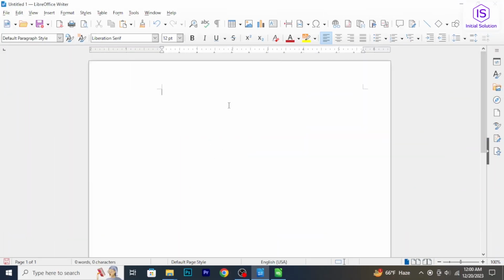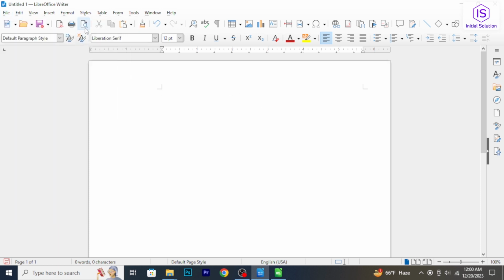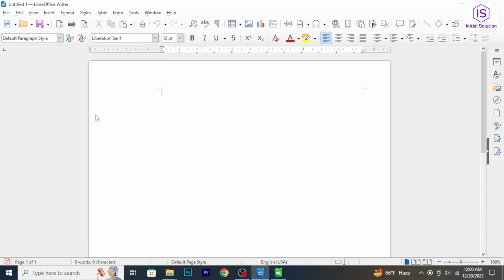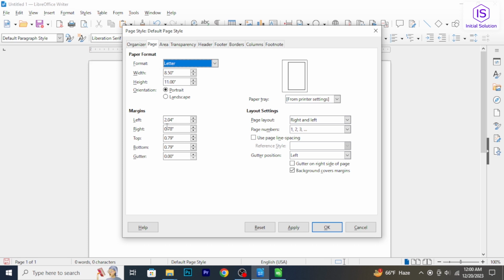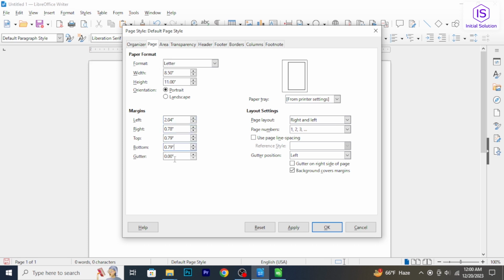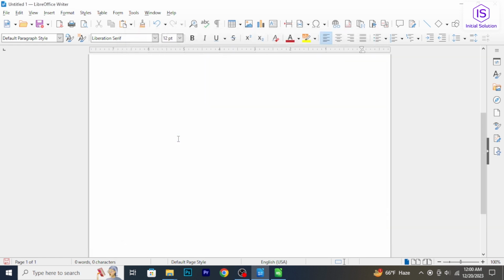How to adjust margin in LibreOffice 2024 (LibreOffice Mastery)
Want to format your document in LibreOffice with specific margins? Learn how to change margins in LibreOffice using this step-by-step guide. Improve your document layout! 📄📏

Step 1: Open LibreOffice Writer.
Step 2: Access Page Style.
Step 3: Go to the Page tab.
Step 4: Adjust Margins under Margins section.
Step 5: Click OK to Apply Changes.